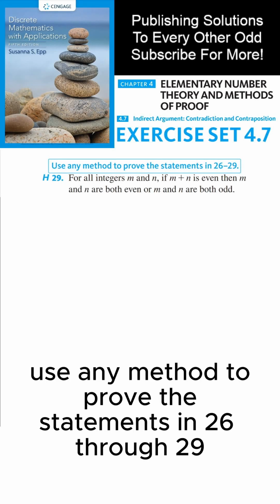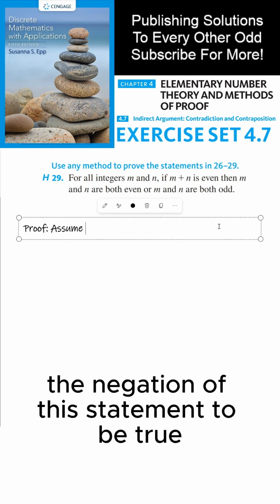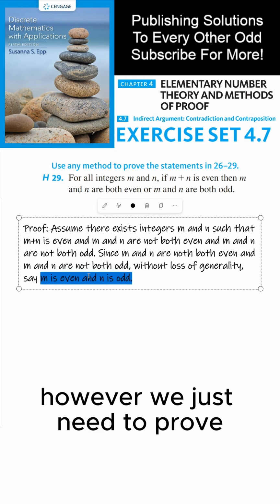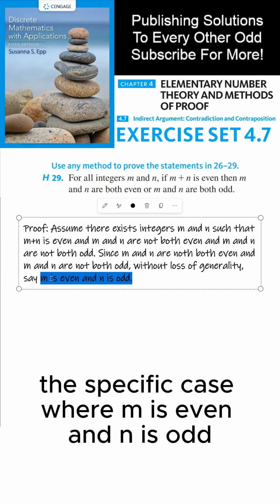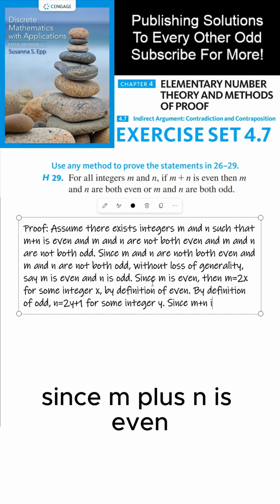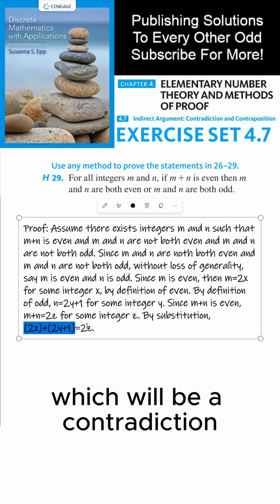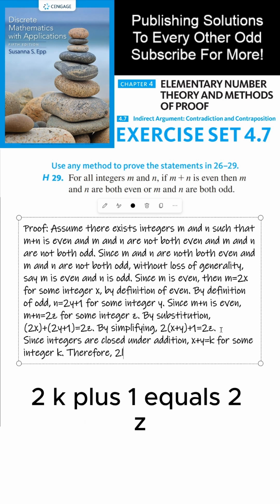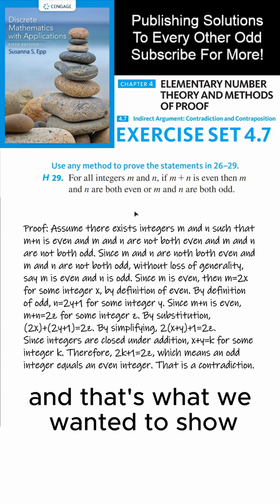(4.7.29) Diving into Proof by Contradiction with Even and Odd Integers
In this tutorial, I utilize the power of proof by contradiction to prove an intriguing statement involving integers. We examine the statement, “If the product of M and N is even, then M and N are both even or M and N are both odd.” I start by assuming the negation of the statement and unravel the complexities involved in negating a universally quantified statement. Through this, I guide you in transforming the original statement into its negated form using De Morgan’s law. We then explore the logical implications of our negated assumptions, and I introduce the concept of "without loss of generality" to consider cases where M is even and N is odd. Throughout this tutorial, the interplay between logic and algebra is highlighted as we meticulously build our proof by contradiction.